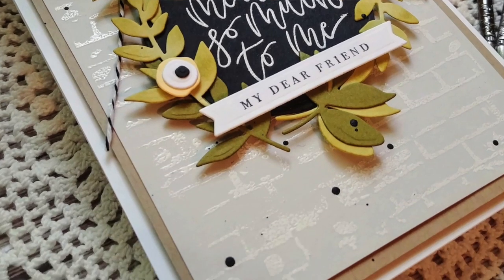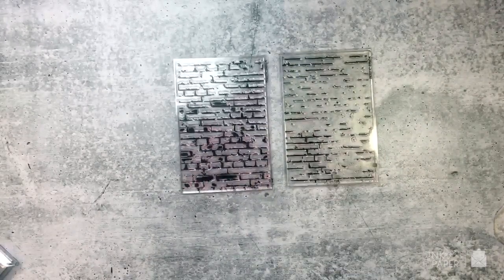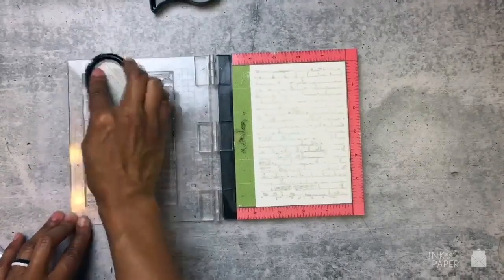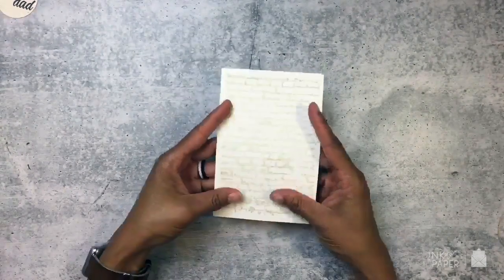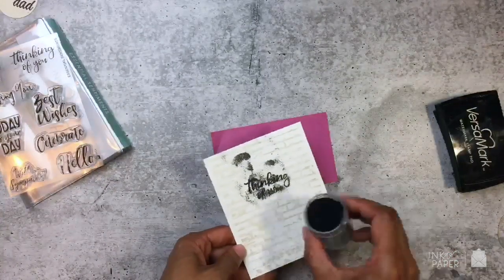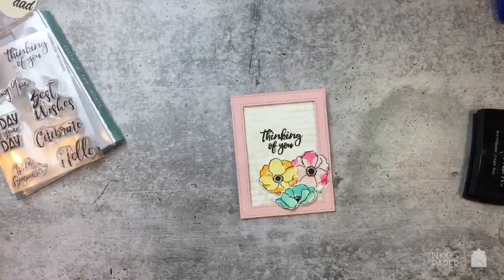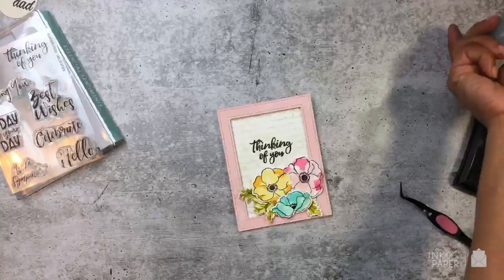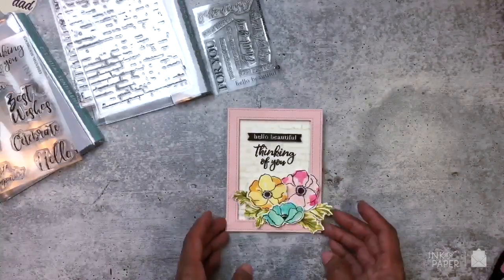Saturday Showcase: Rustic Brick Background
In this week's video, watch Ashley's tips on a way to achieve a watercolor look with Rustic Brick Background stamp set.